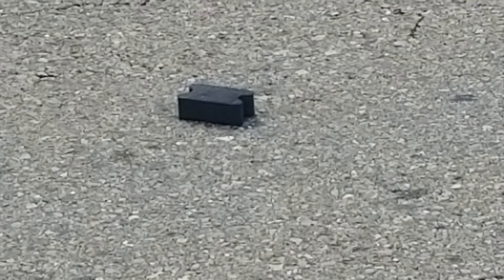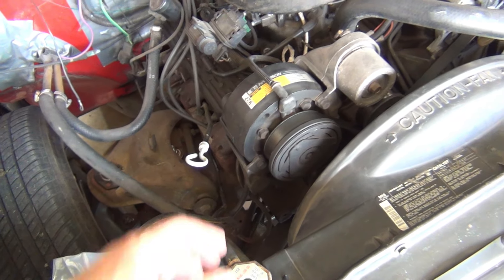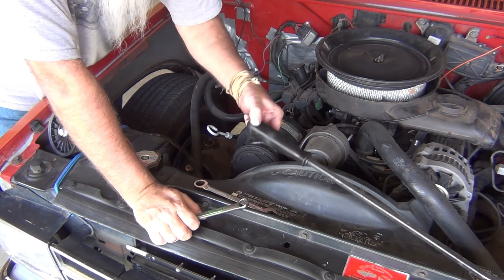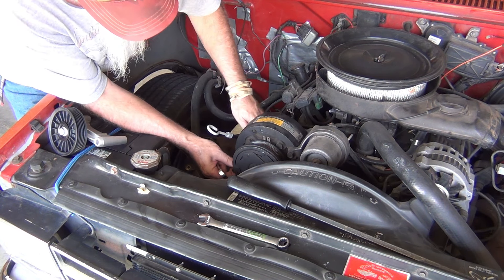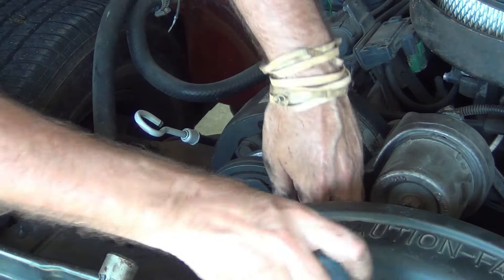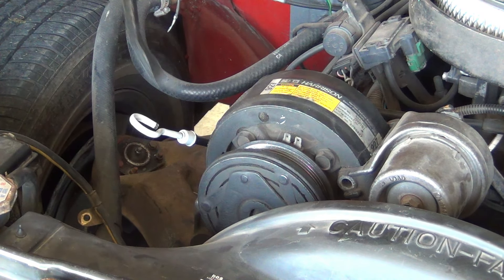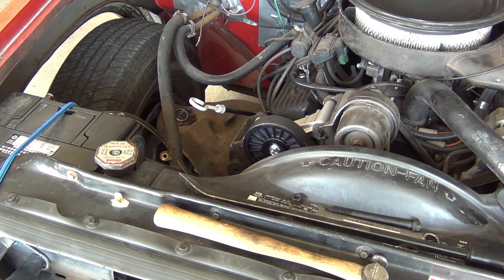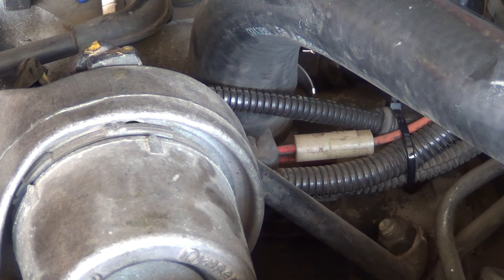First generation 1989 Chevy S10 long bed budget build. A/C delete and new project teaser.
In this video we take another stab at cleaning up the mess we made in removing the Air Conditioning from our 1989 Chevrolet S10.